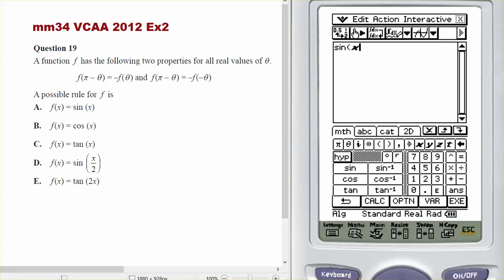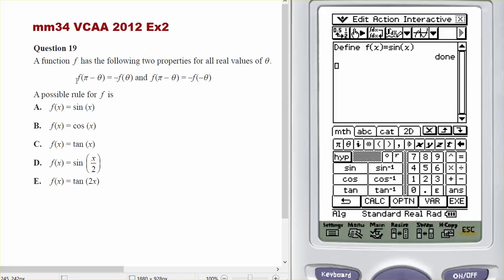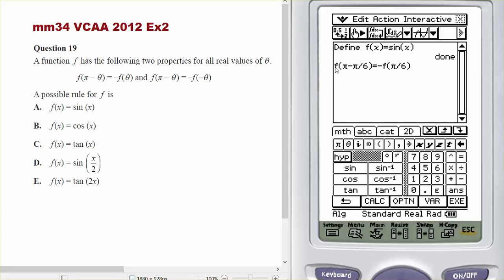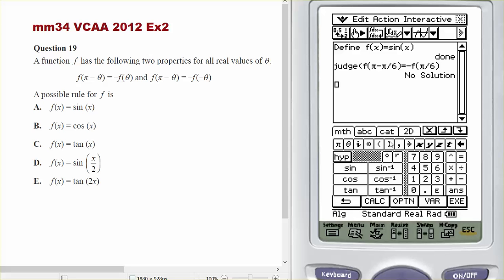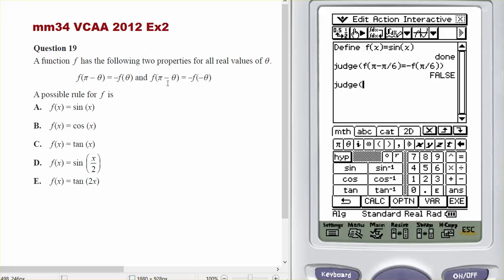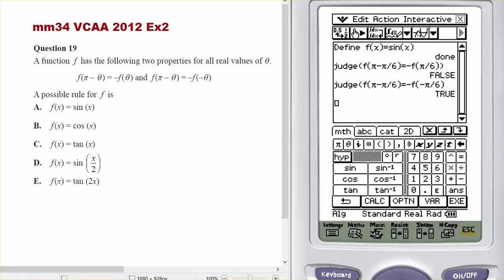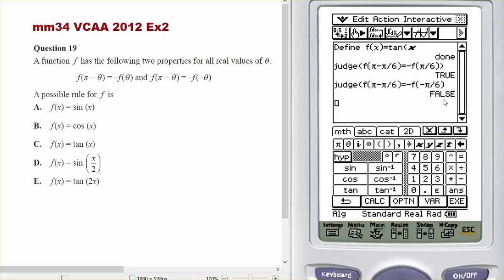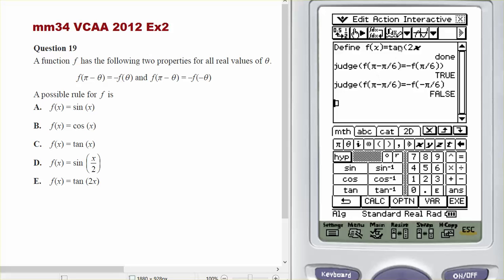mm34 VCAA 2012 Ex 2 No 19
Use of Judge to check statements